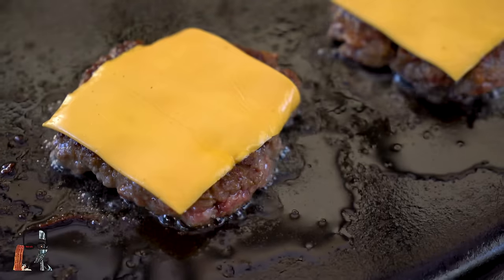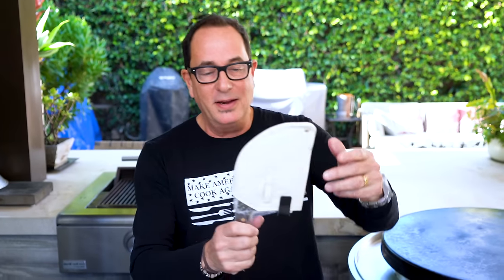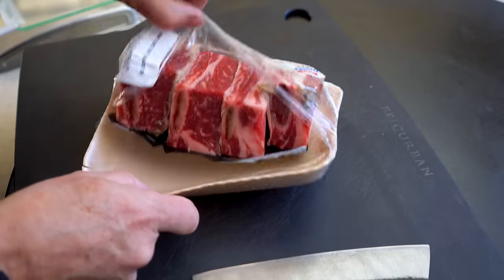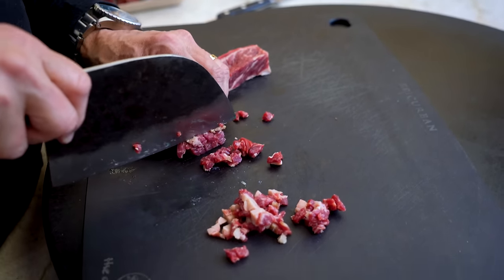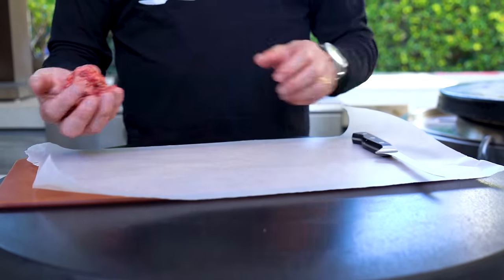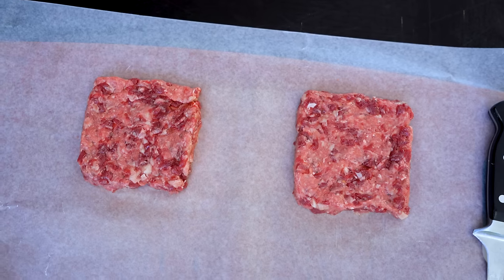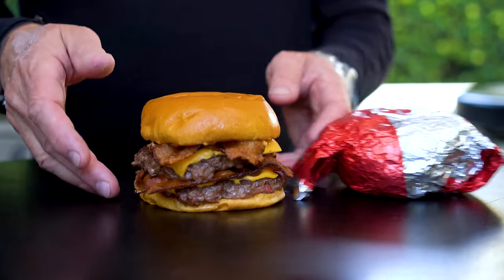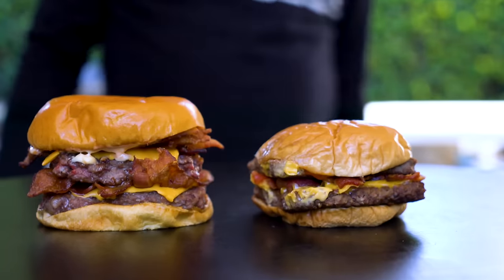Wendy's Baconator Burger - But Homemade... & WAY BETTER! | SAM THE COOKING GUY 4K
Make Wendy's 'Baconator' bacon cheeseburger @ home w/ this recipe that's better than the original!

00:00 Intro
00:50 Opening a gift
4:26 Addressing the meat
5:30 Grinding short rib
6:51 Seasoning & combining meats
7:47 Forming patties
9:54 Grilling burgers
10:05 Prepping the bun
10:47 Adding cheese
11:31 Building
13:11 The visual comparison
14:32 Trying the Wendy's
15:06 First Bite
15:24 The flavor comparison
16:44 Outro

🔴 INGREDIENTS:
➔80/20 Ground Beef
➔Short Rib
➔Bacon (I made in advance)
⭕ FOR THE MEAT...
➔Kosher salt
➔Black pepper
➔Avocado Oil
➔American Cheese
⭕FOR THE BUN...
Hamburger Bun (I used Brioche)
➔Butter
⭕FOR THE BUILD...
➔Ketchup
➔Mayo